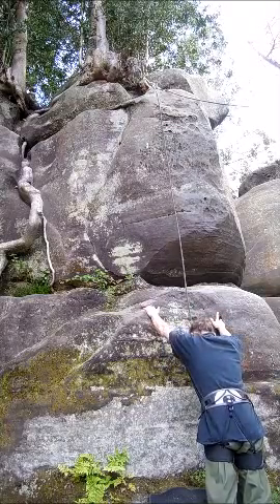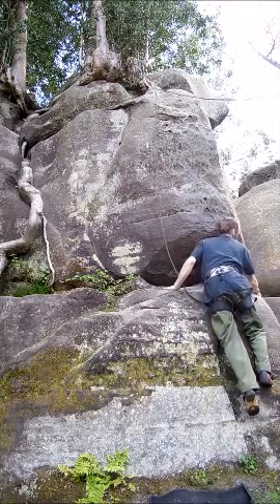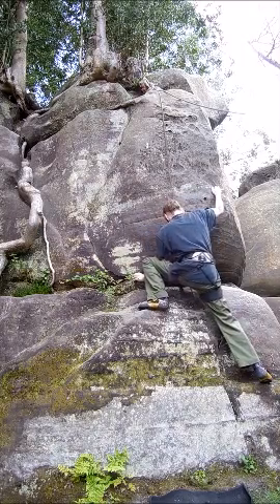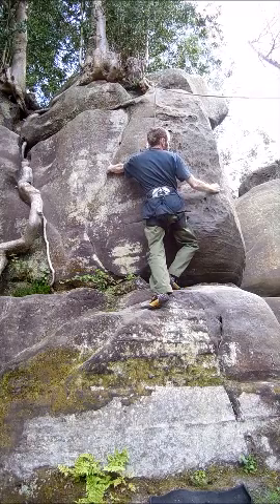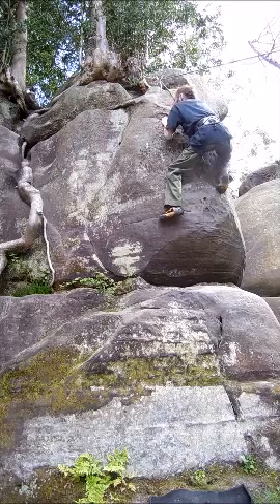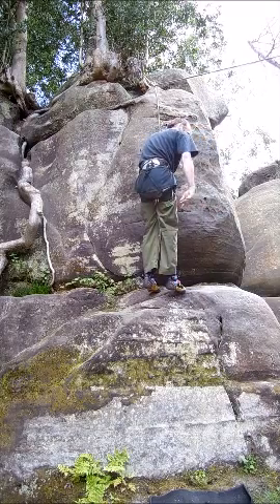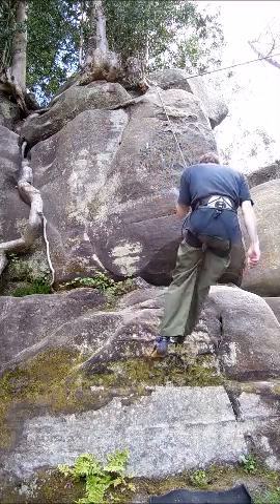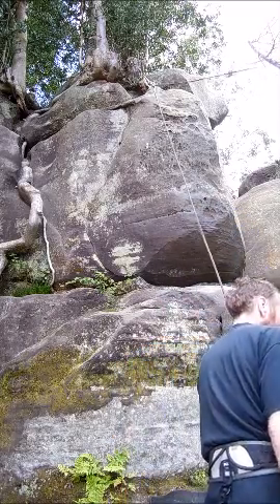Long Stretch 5B near Small Wall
Occasional done Long Stretch on the right of the Right Circle Buttress